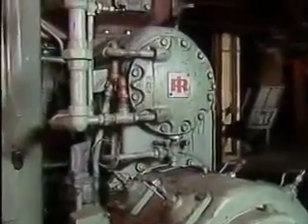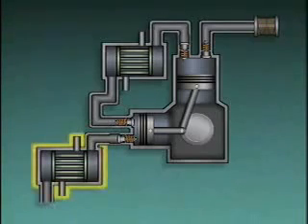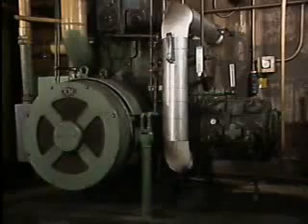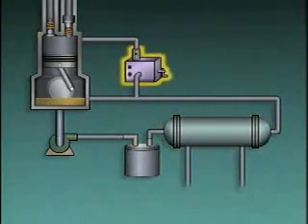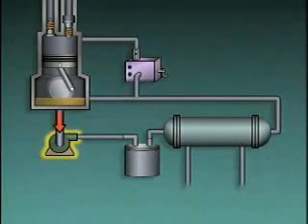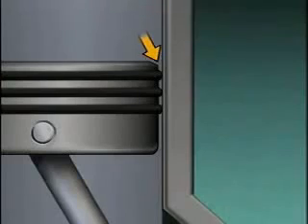Compressor Basics Part 3